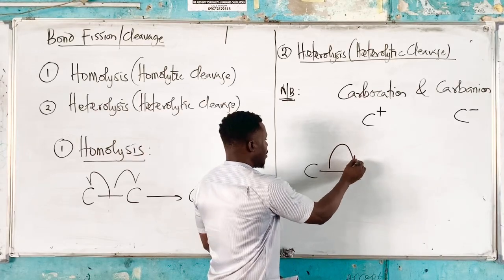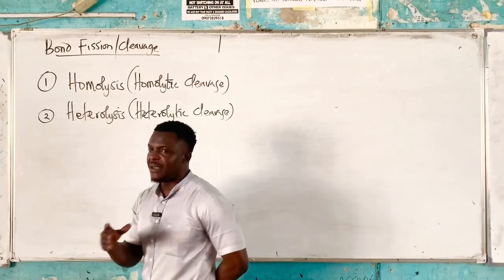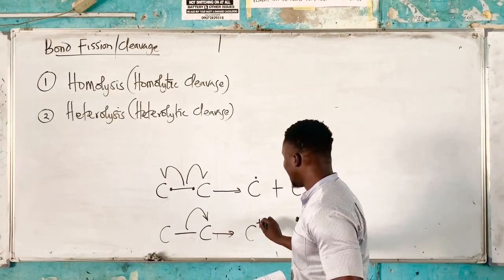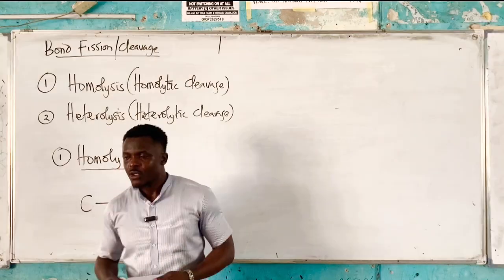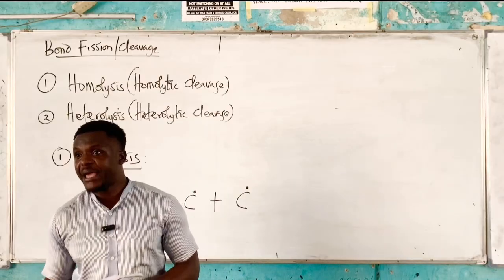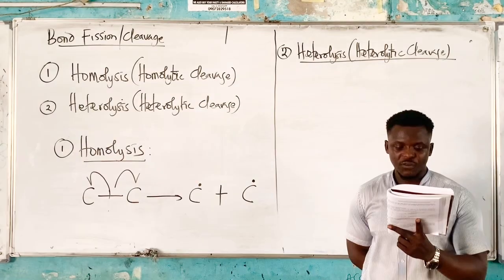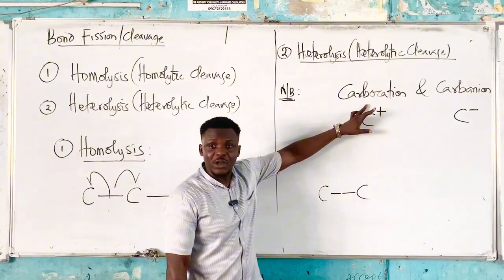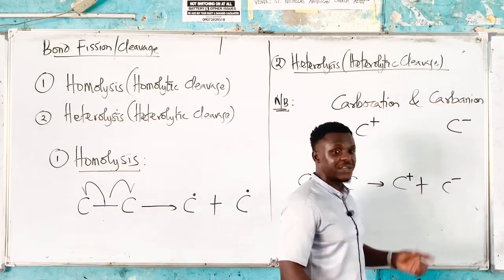BOND CLEAVAGE EXPLAINED | Homolysis & Heterolysis Made Simple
In this video, we explain bond cleavage in organic chemistry, focusing on homolytic bond cleavage (homolysis) and heterolytic bond cleavage (heterolysis).

You’ll learn:
What bond cleavage means in chemistry
The difference between homolysis and heterolysis
How free radicals and ions are formed